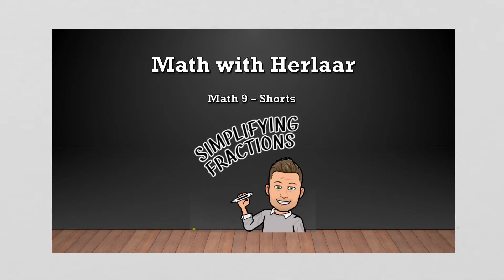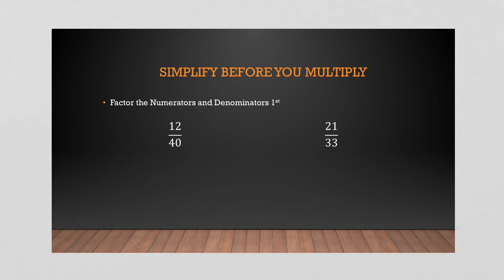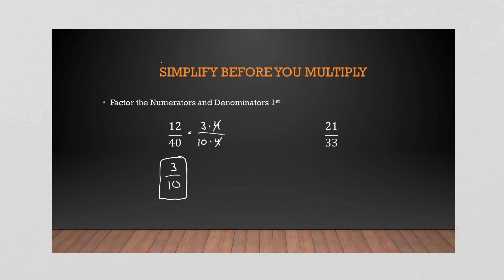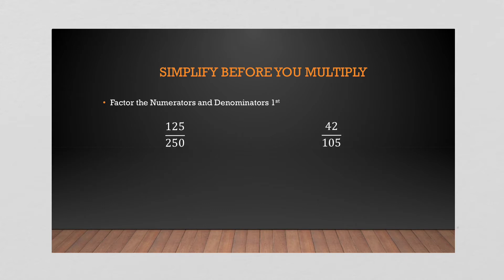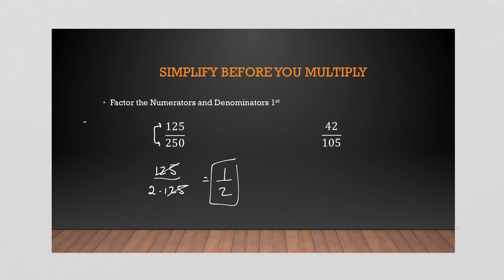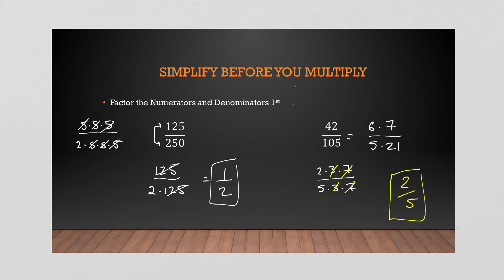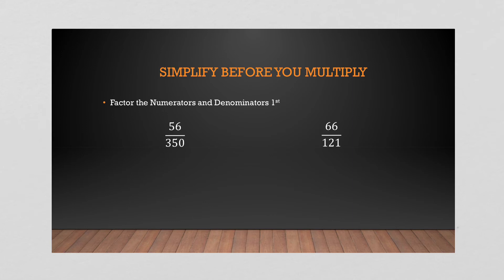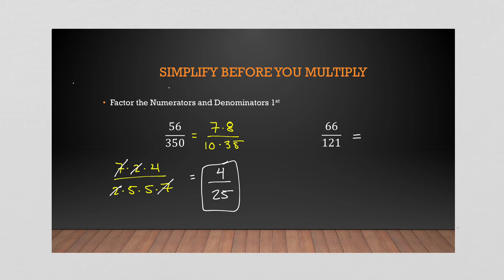Math 9 Shorts with Mr. Herlaar: Fractions - Simplifying by Cancelling Common Factors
This video is all about factoring numbers to cancel common factors. This concept grows significantly into cancelling full expression that are common factors in the years ahead, so do not take the concepts for granted!